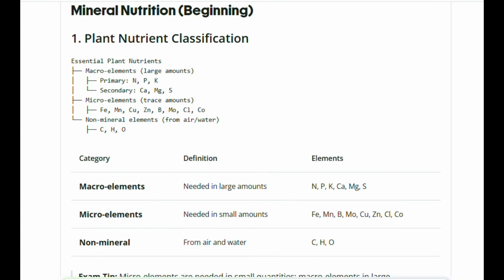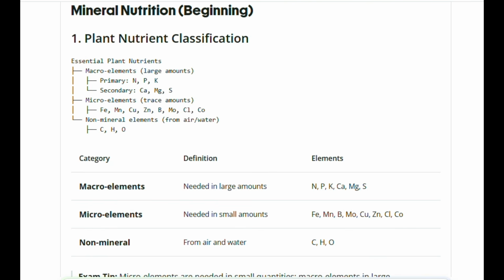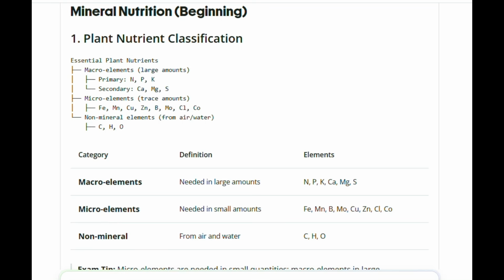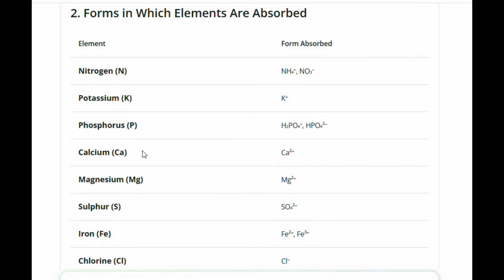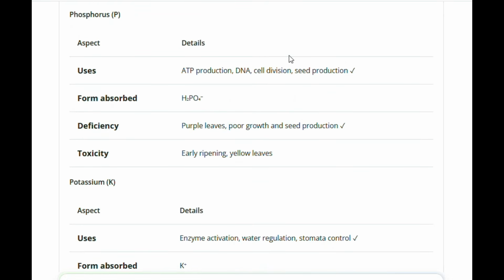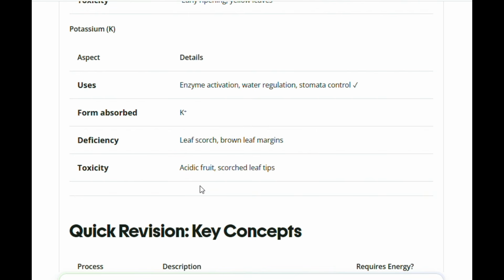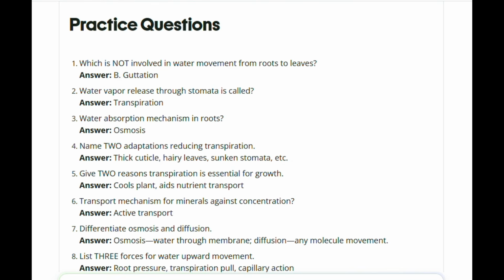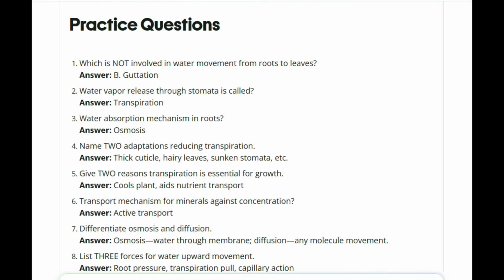Grade 11 Plant Studies (Nutrition) Agricultural Sciences Term 3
Agricultural Sciences Grade 11 - Study Notes Topic 3: Plant Studies (Nutrition)Photosynthesis, Respiration, Pigments, Light and Dark Phases Photosynthesis and Respiration.
Resources used: DBE past papers, Via Afrika Agricultural Sciences Grade 11 Study Guide and wcedeportal.westerncape.gov.za/eresource/gr-11 (weekly study notes and revision materials for agricultural sciences).
For educational content.